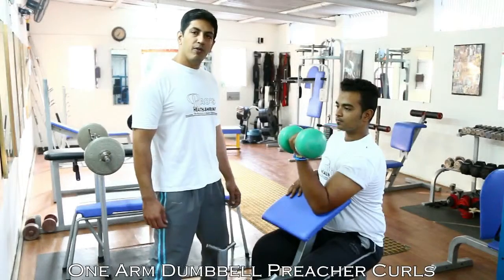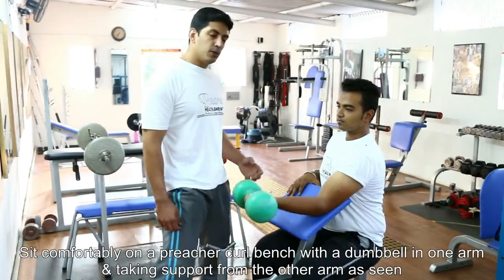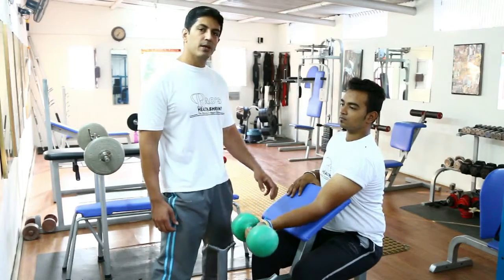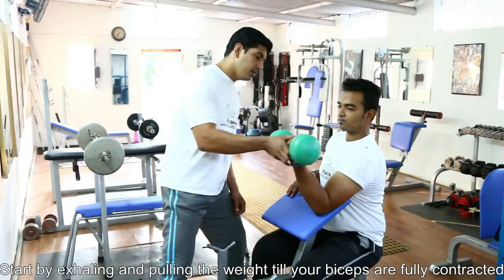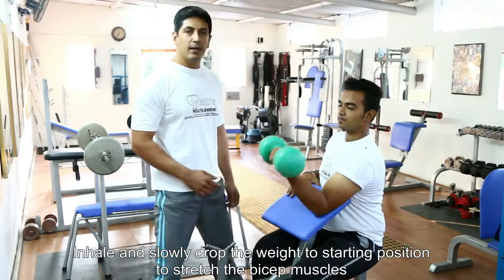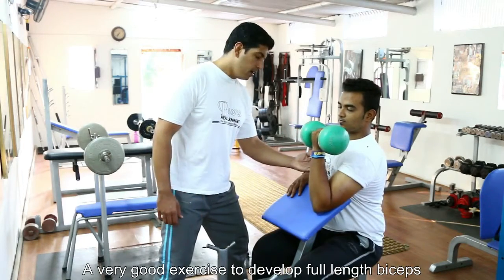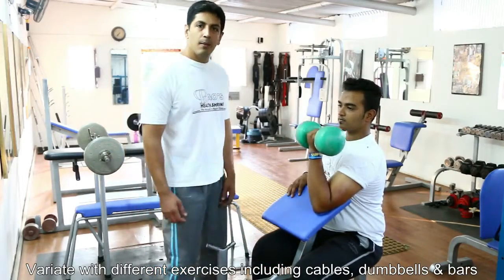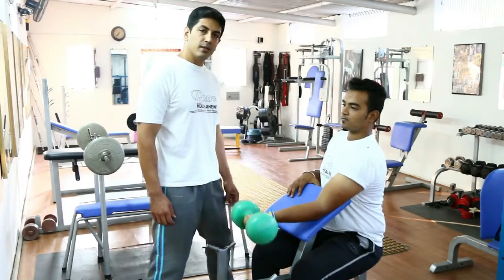Biceps: One Arm Dumbbell Preacher Curls, Tutorials by Rao's Health Club